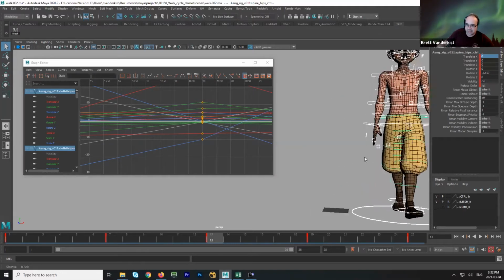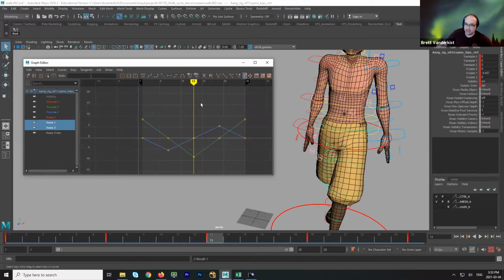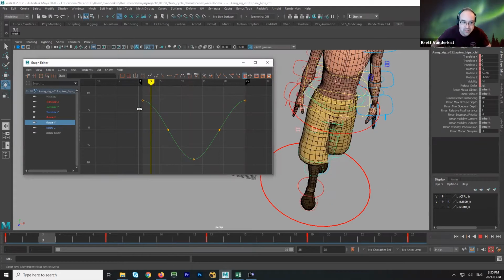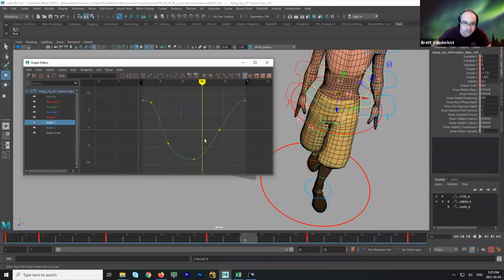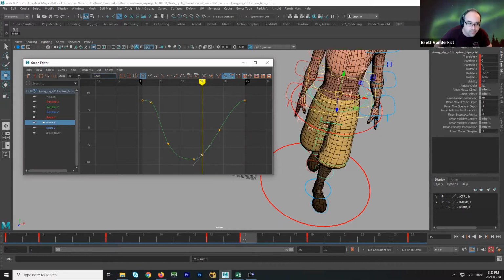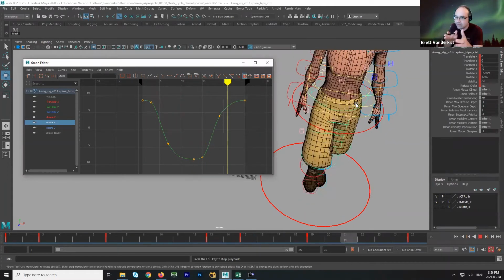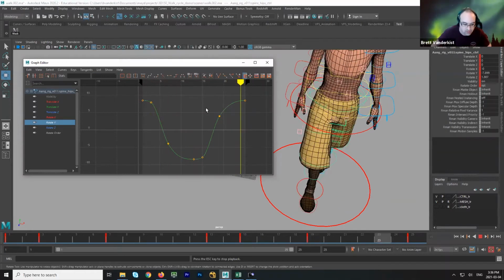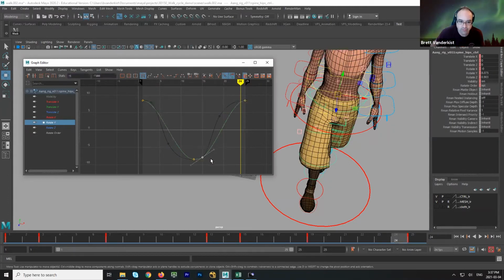Tweaking The Curves